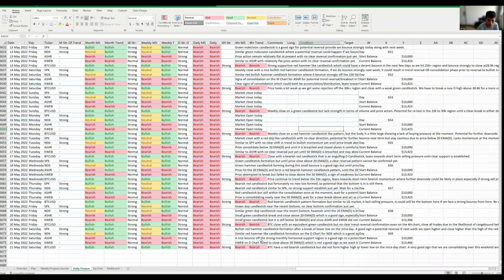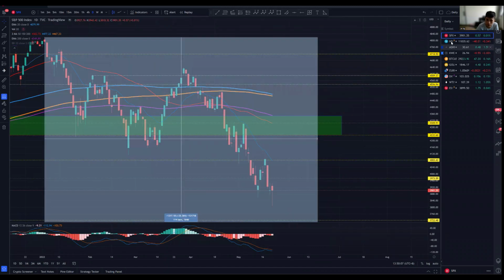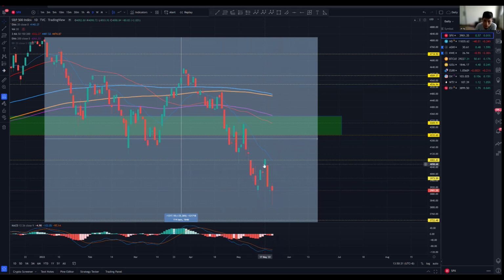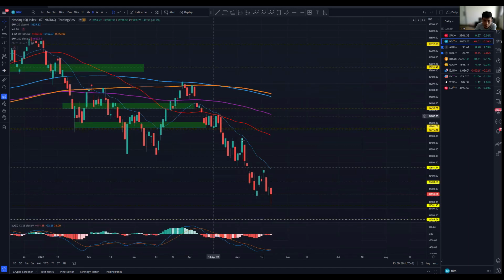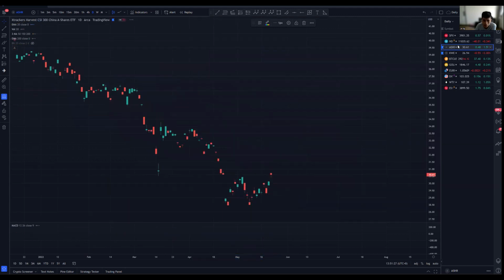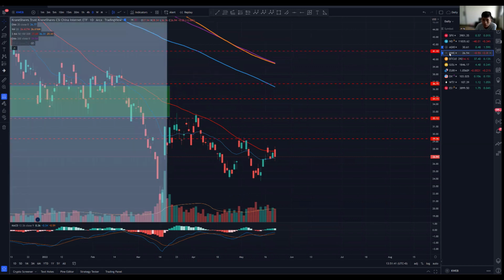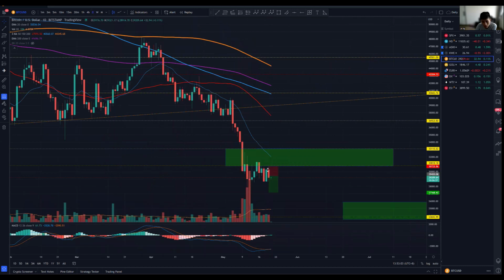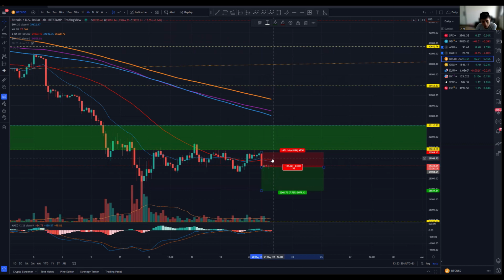1000 Days Challenge to Financial Freedom with $10,000! Day 659